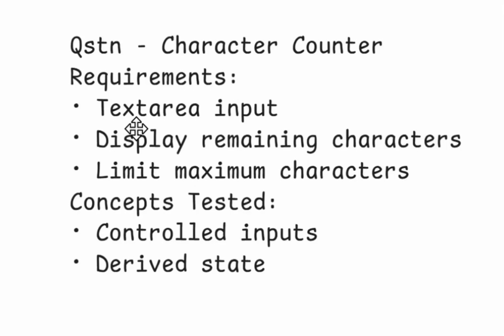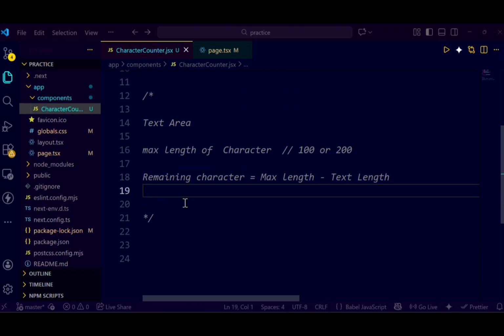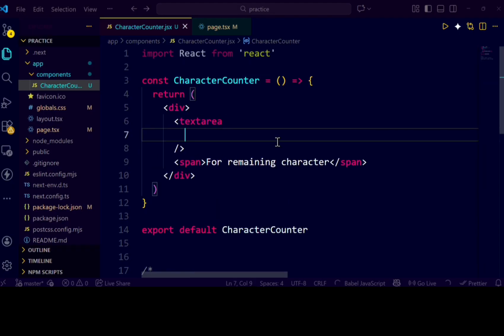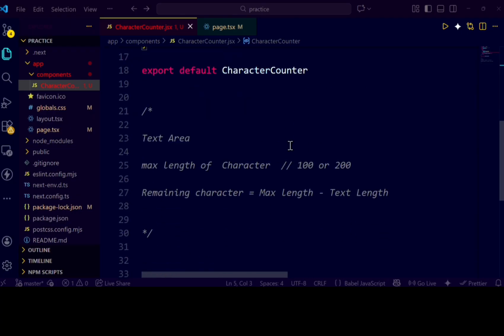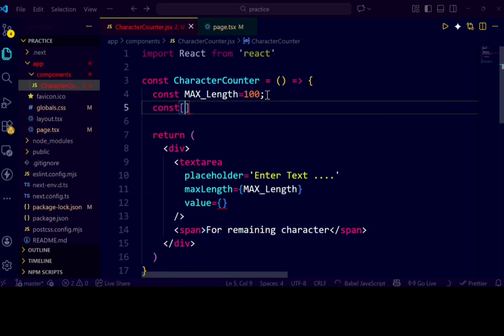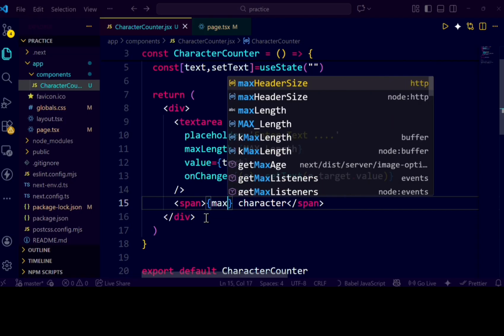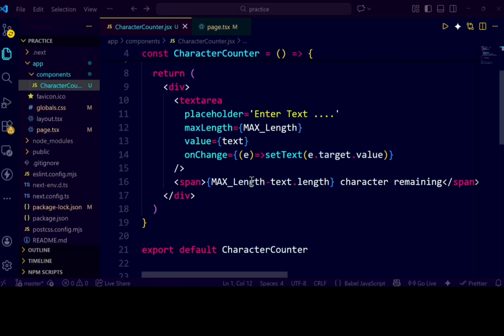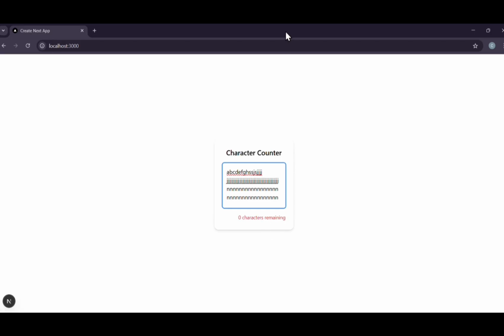Why Textarea Stops Taking Input at Max Length | Character Counter Logic Explained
In this video, we understand why a textarea stops accepting input when the maximum character limit is reached.
We break down the logic in a beginner-friendly way and explain:
How maxLength works in HTML
Why no extra JavaScript is needed
How to calculate remaining characters
The difference between HTML behavior and React logic

Perfect for beginners learning React, Next.js, and controlled inputs.